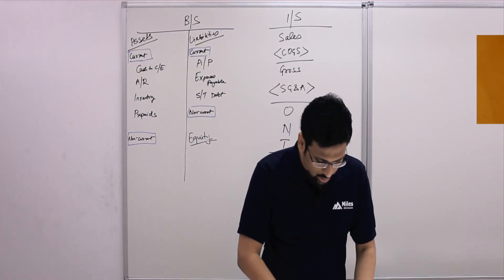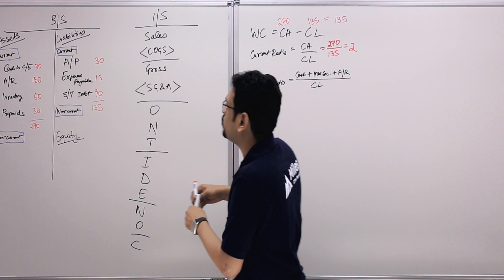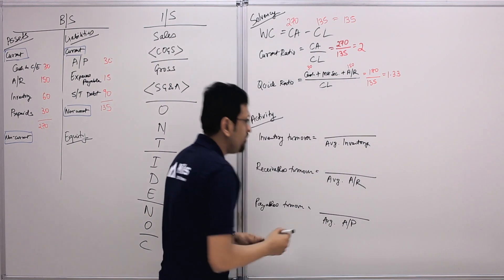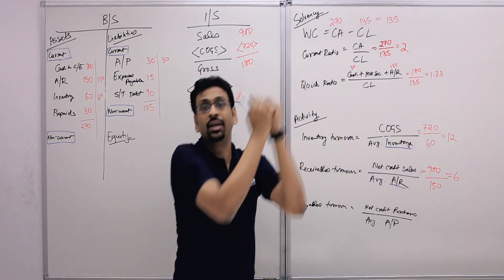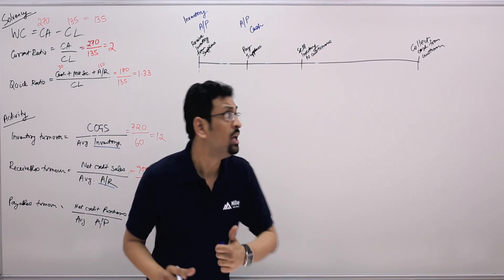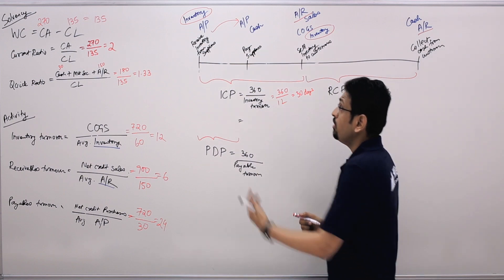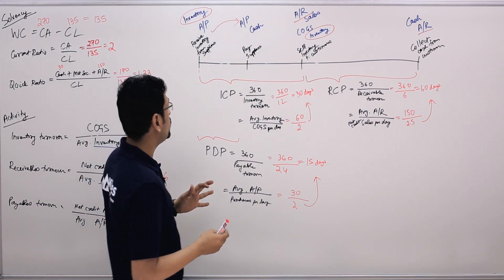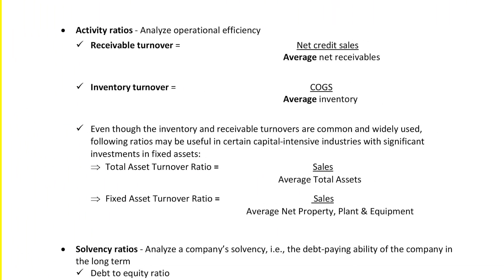CMA Training Video | Part 2 - Working Capital Analysis | By Varun Jain